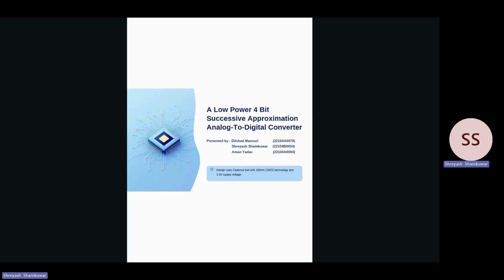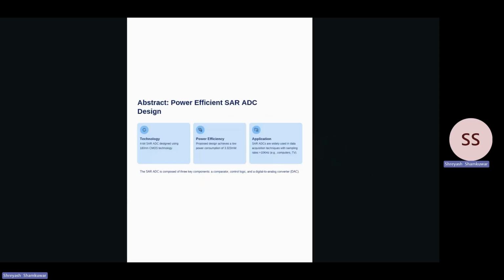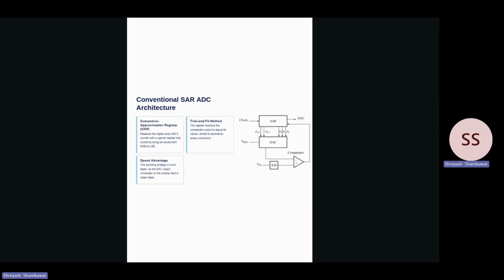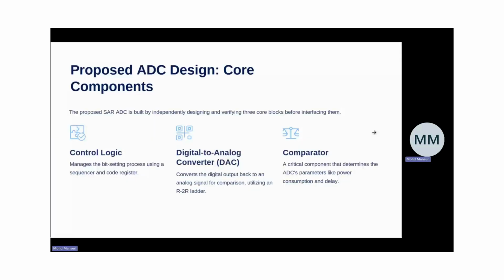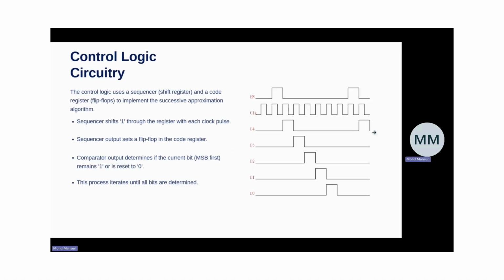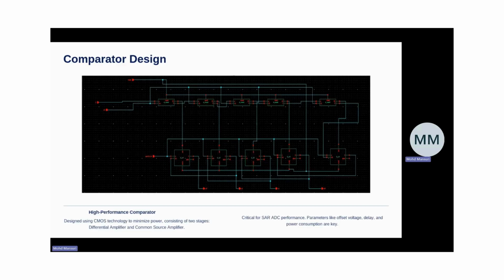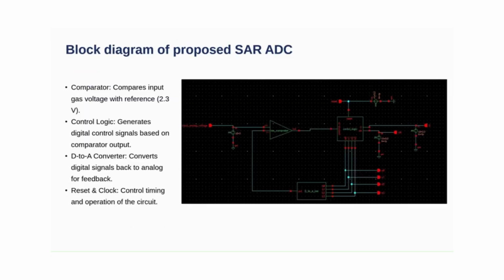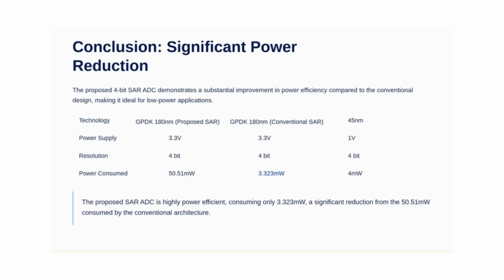A Low Power 4 Bit Successive Approximation Analog-To-Digital Converter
This Video titled “A Low Power 4-Bit Successive Approximation Analog-to-Digital Converter” presents the design and simulation of a power-efficient SAR ADC using 180 nm CMOS technology. The work focuses on optimizing the comparator, DAC, and control logic to achieve minimum power consumption and high accuracy. The proposed design, verified in Cadence, achieves a low power dissipation of approximately 3.32 mW while maintaining excellent linearity (±0.5 LSB) and reliable performance. This makes it well-suited for portable, battery-powered, and embedded electronic applications requiring efficient data conversion.